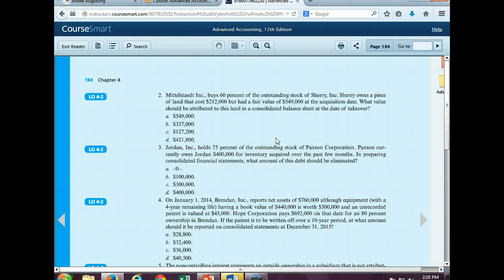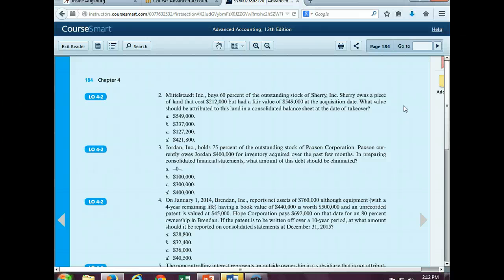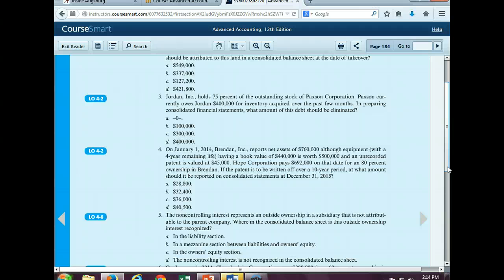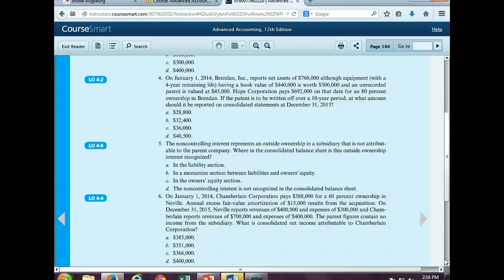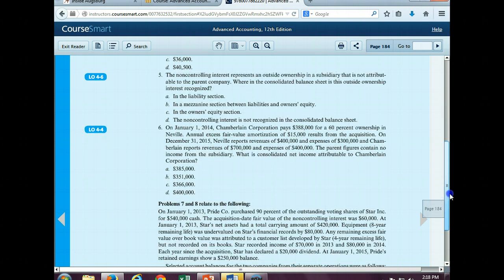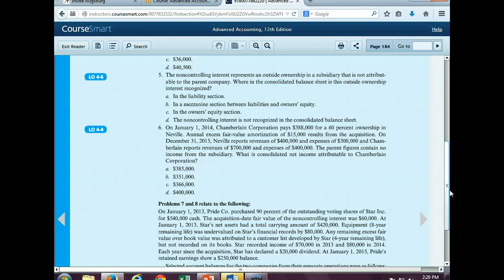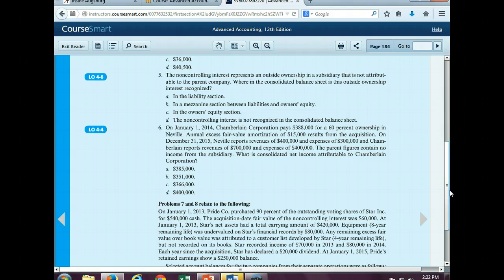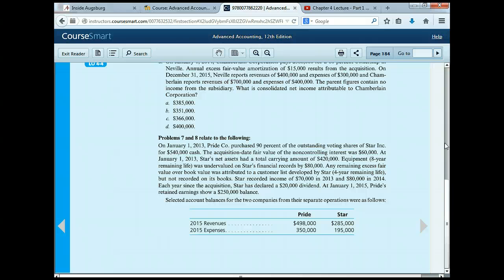Chapter 4 Lecture - Part 5 AA